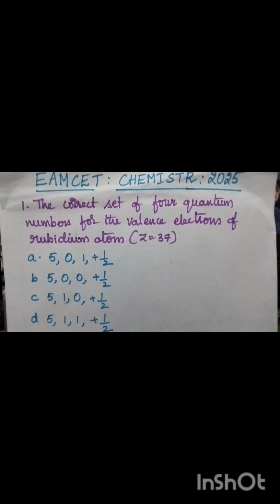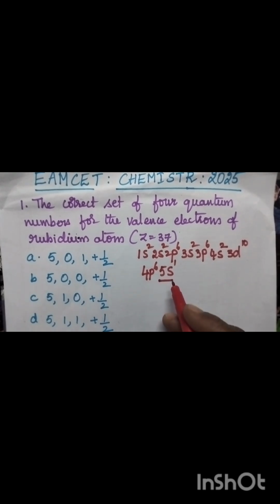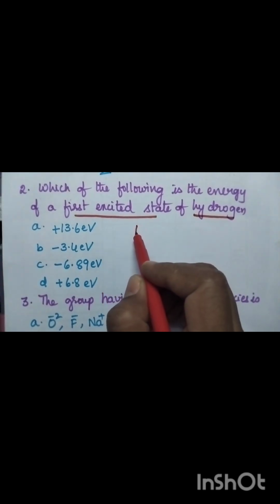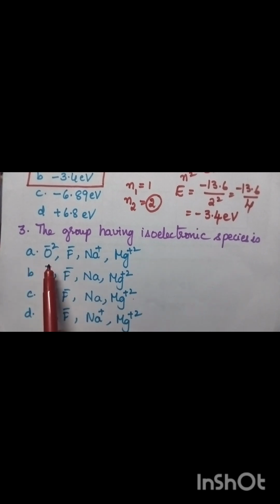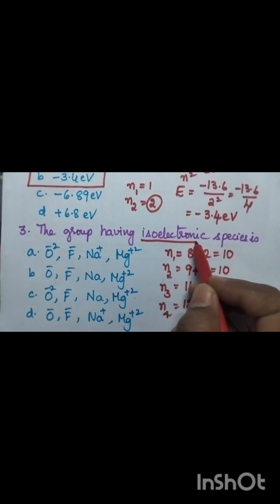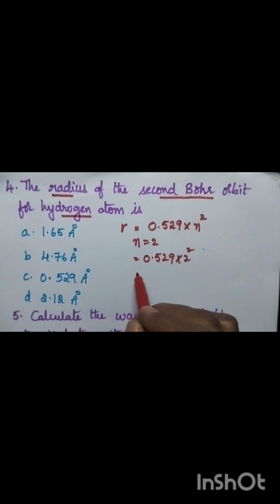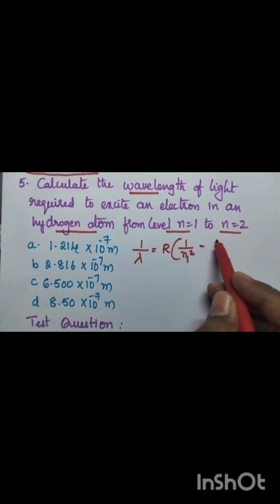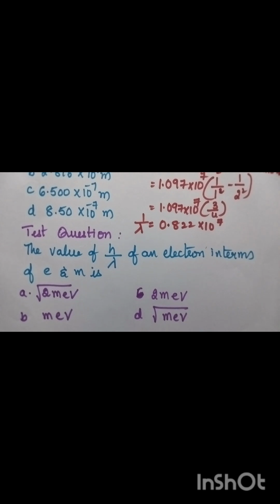Eamcet | shorts | videos | Chemistry | Atomic structure| MCQ s| gunshots | radius| energy| hydrogen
eamcet videos Chemistry # Atomic structure#MCQ s# gunshots iit# quantum numbers # first excited state# hydrogen atom # isoelectronic species# radius # bohr atom # wavelength